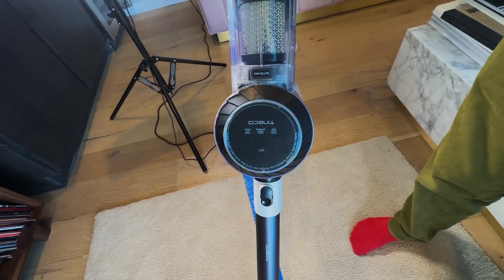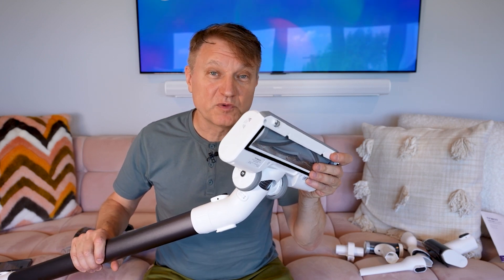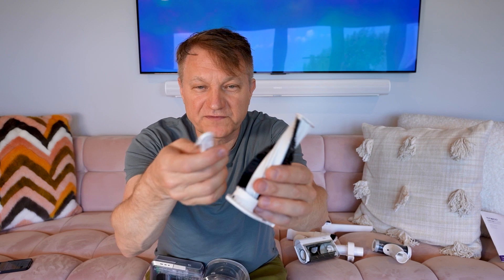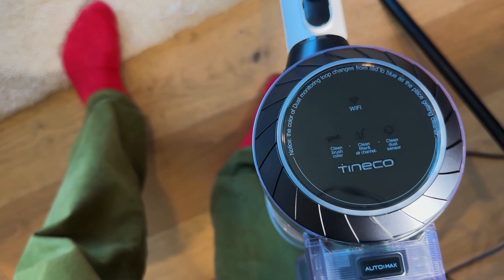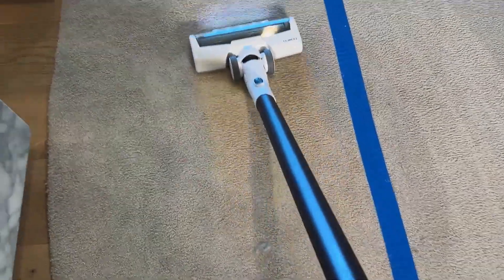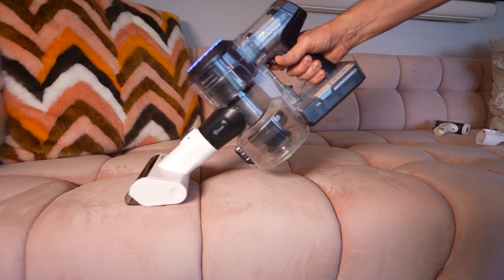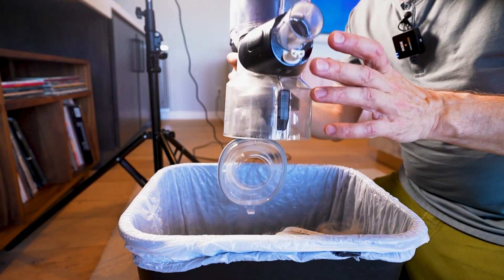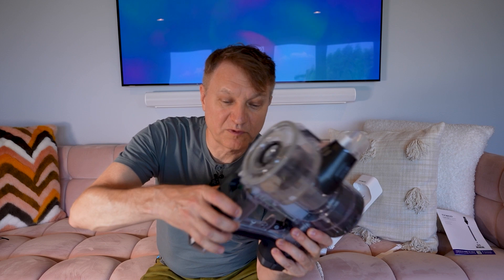Tineco Pure ONE S11 Has A Clever Trick!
The Tineco Pure ONE S11 has a very clever feature which monitors the dust it's vacuuming up and adjusts the suction by using it's dirt sensor. 40 minutes of battery life. It's a great cordless vac at a reasonable price point.

Purchase on Amazon
Eric and Ryan